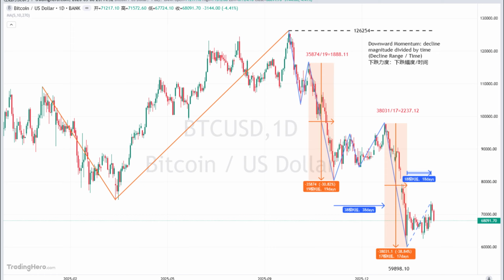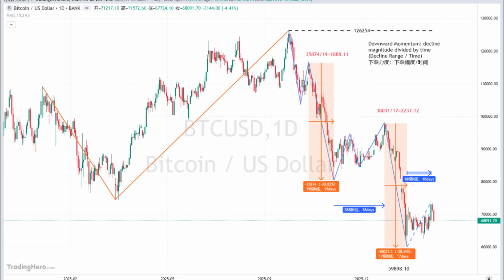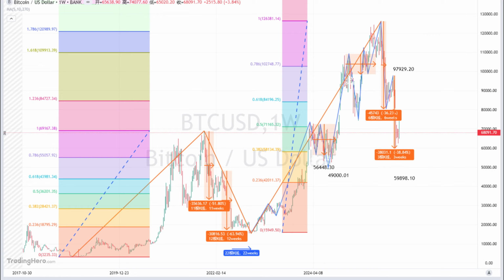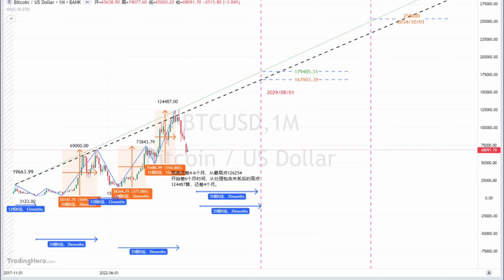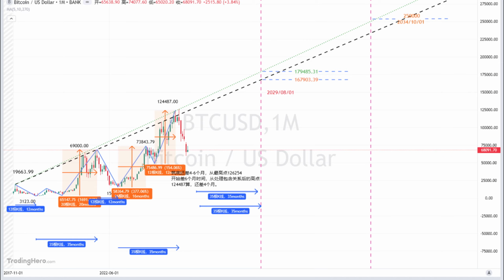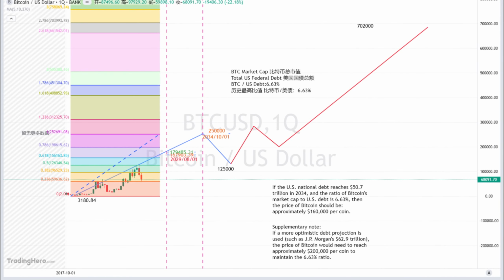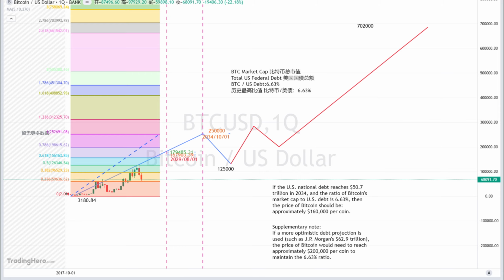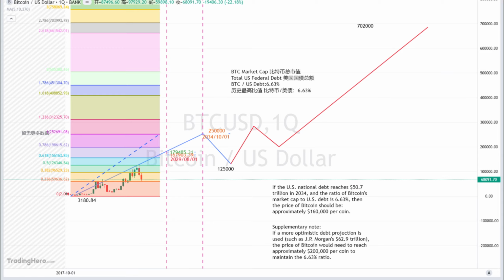Bitcoin Cycle Analysis: 4-6 Months Bottoming Period｜比特币周期：4-6 个月筑底期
Bitcoin Technical Analysis: Not Time to Buy the Bottom

    Bottoming period: 4–6 more months
    Must break 59898 for a potential reversal
    Key support: Fibonacci 42011
    Cycle target: Next high around 2029
    Long-term target: $160k–$250k by 2034
    Analysis based on Daily/Weekly/Monthly charts, Chan Theory, Fibonacci, Time Cycle

比特币技术分析：抄底时机未到

    筑底周期：还需 4–6 个月
    必须跌破 59898 才可能见底反转
    关键支撑：黄金分割 42011（最后防线）
    周期预判：下一轮高点约 2029 年
    长期目标：2034 年看 16 万–25 万美元
    分析依据：日线 / 周线 / 月线、缠论、黄金分割、时间周期

📌 免责声明：本内容仅供教育和信息用途，不构成财务建议。请务必自行分析并理性交易。